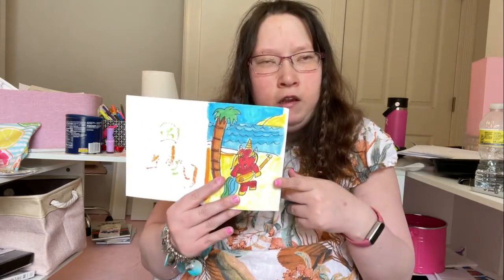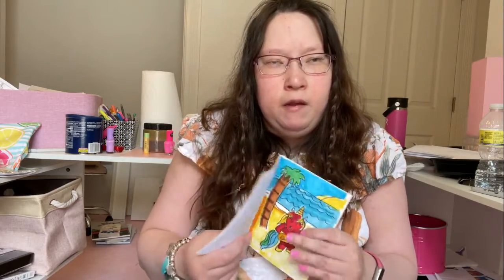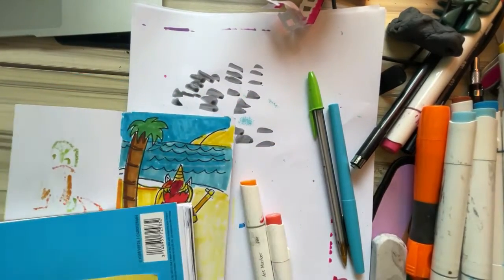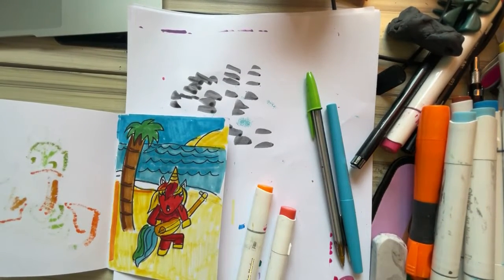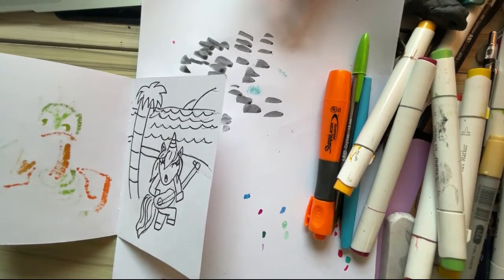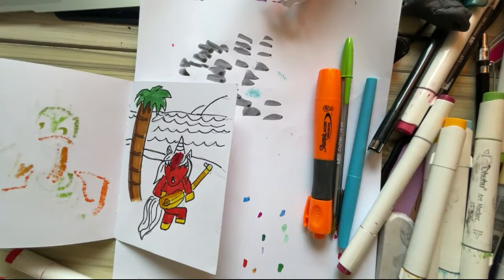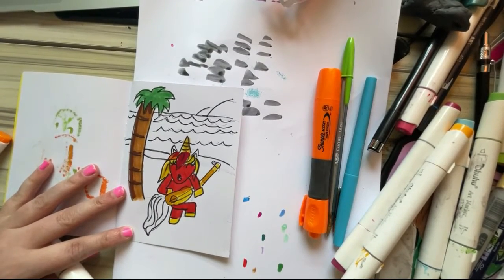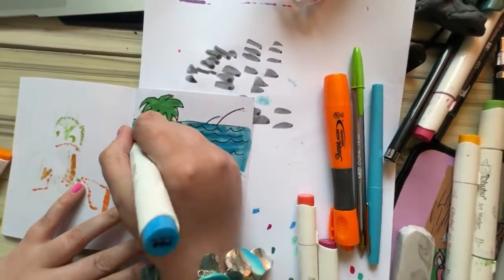How to Finish Monthly Art Challenges EASILY! 🤗 😲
Hey guys! I'm back with another video! For today's video I am talking about how you, yes YOU can finish your art challenges easily! I hope you guys enjoy today's video and I hope you get some benefits out of it! :D